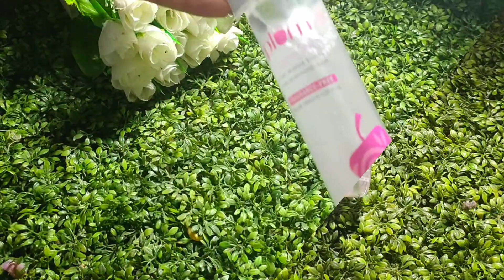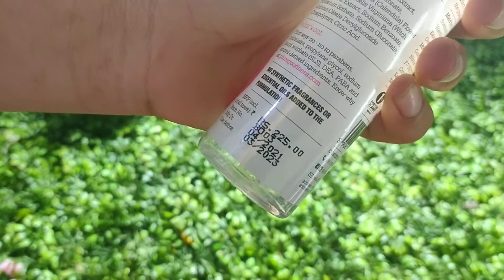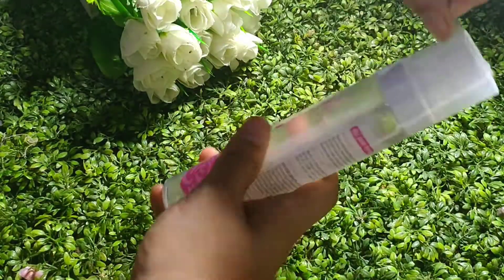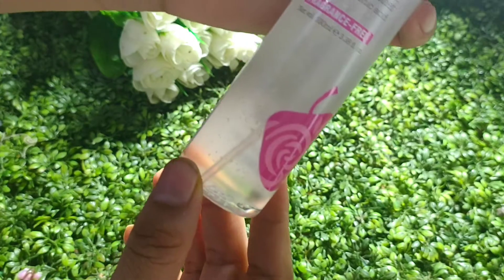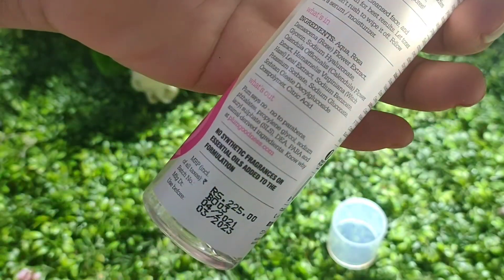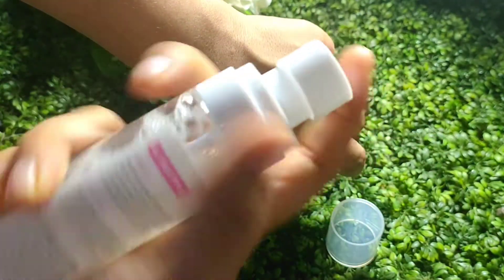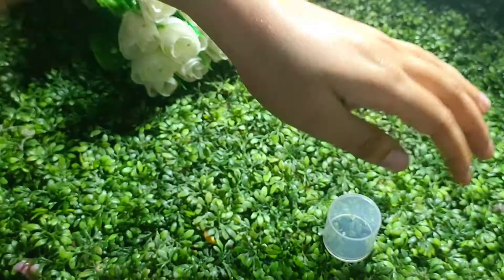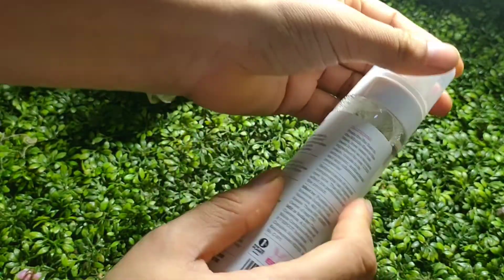New Plum Bulgarian valley Rose water Toner //New Launch | Best Rose water Available in india? WORTH?